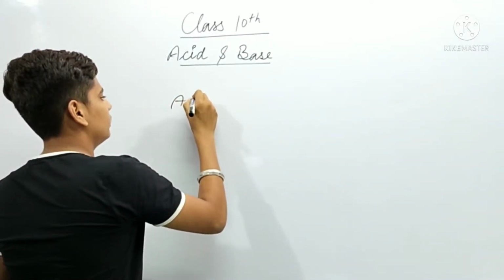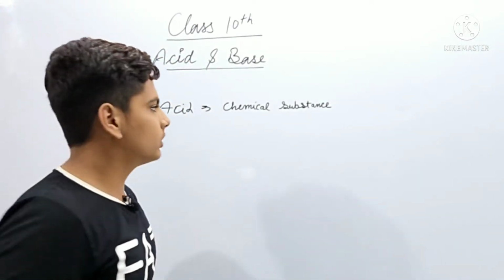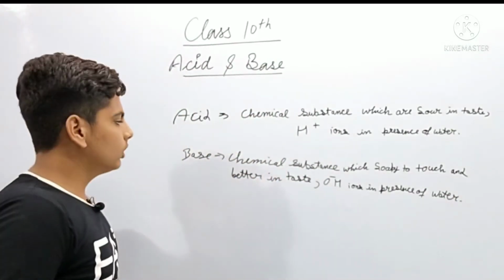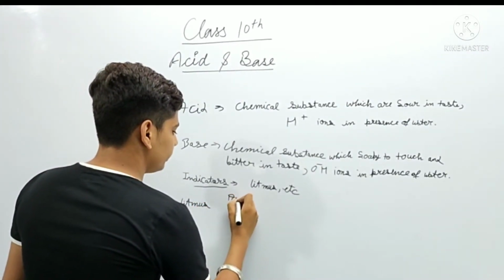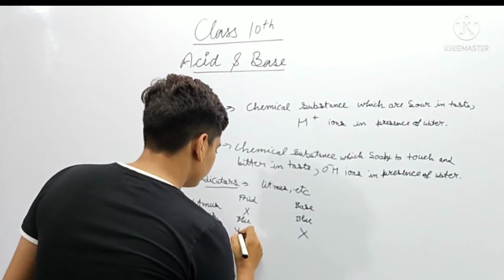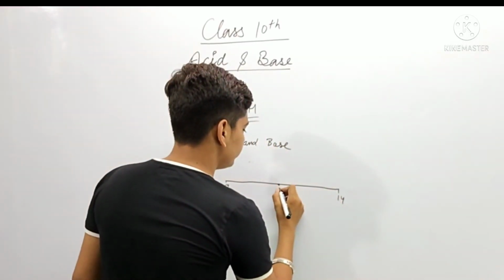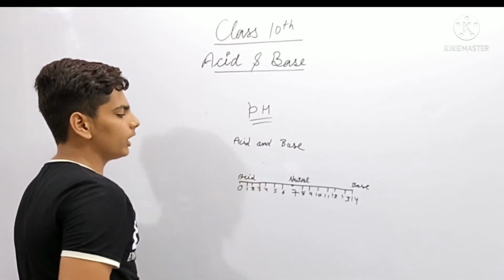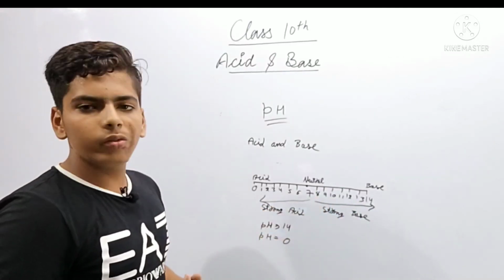Acid & Base complete basic concept Simply Definend Acid & Base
Simply Defined basic of the Acid & base